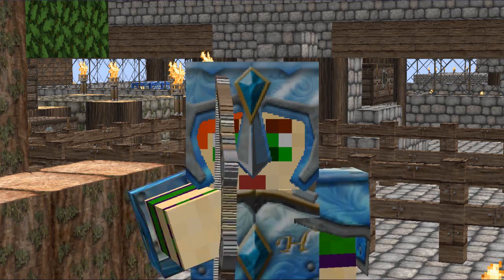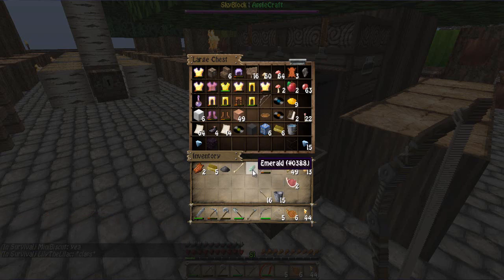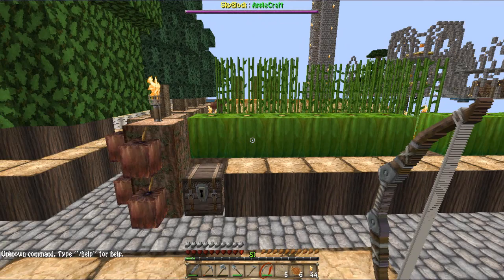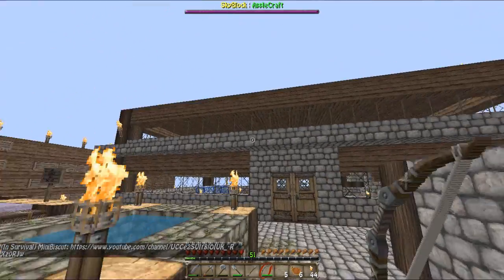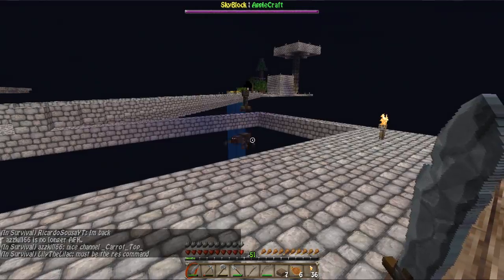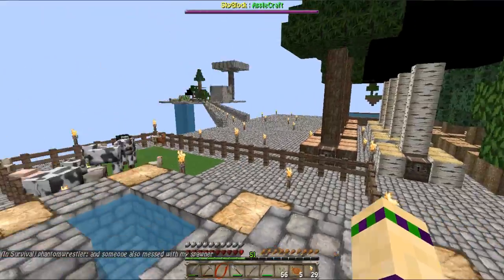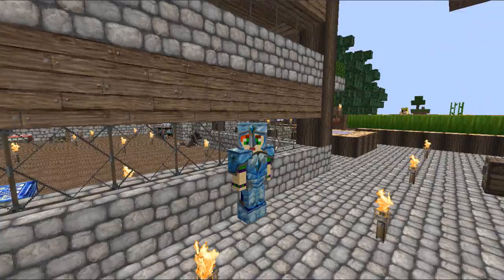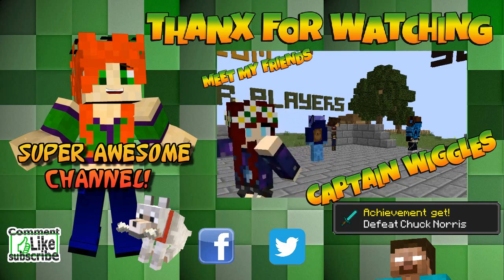Sky Block Survival - Ep 16. Growing Pains!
Cliche G'day Folks!